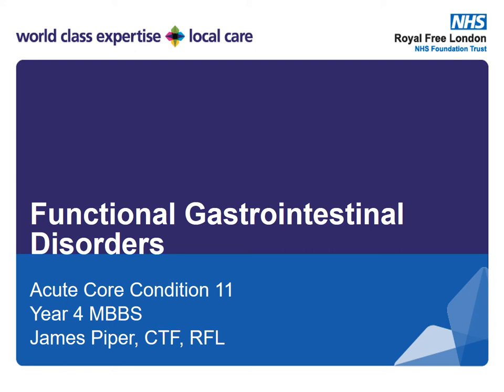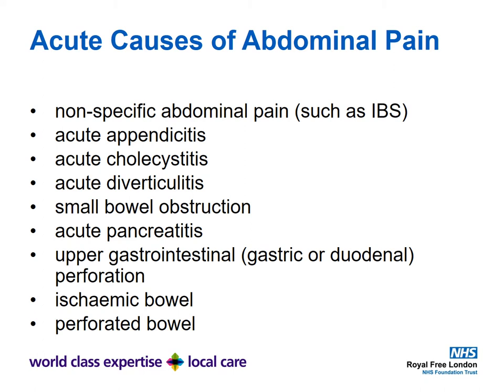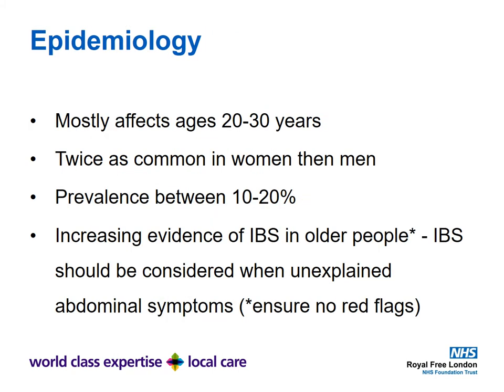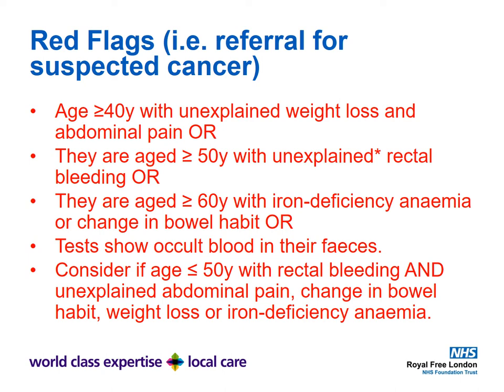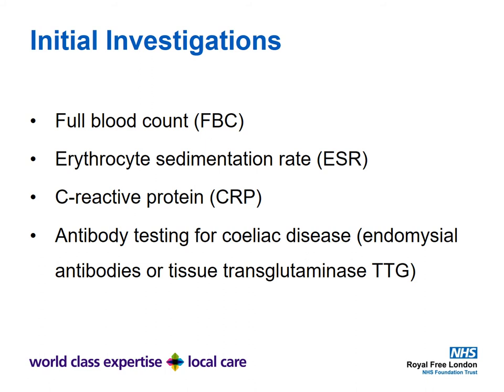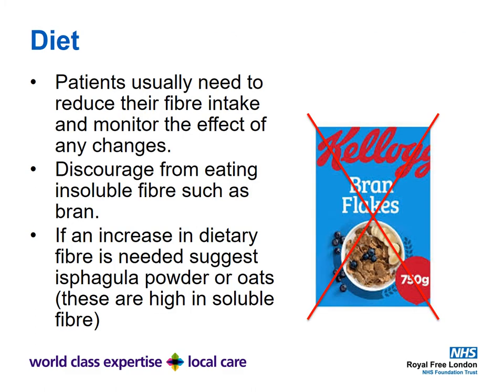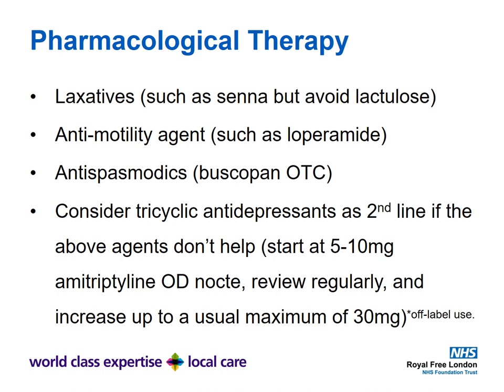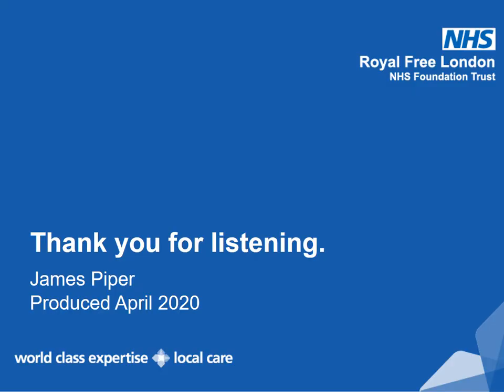Year 4: Functional Gastrointestinal Disorders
This video focuses on irritable bowel syndrome: presentation and management.